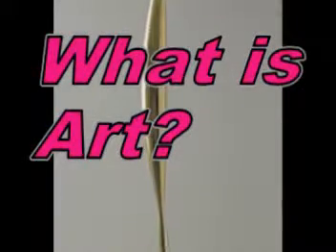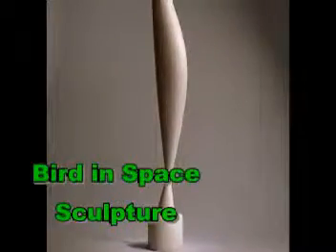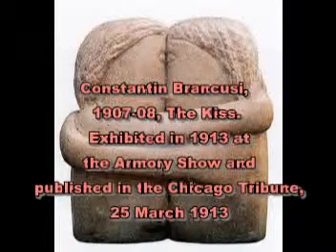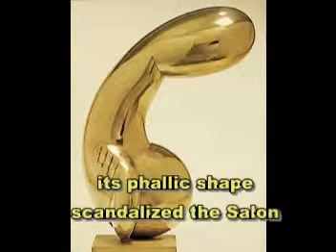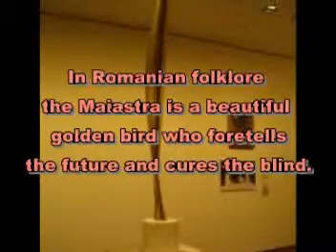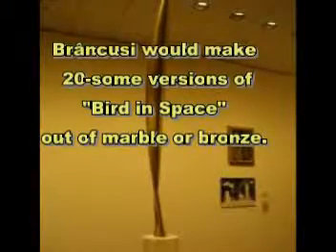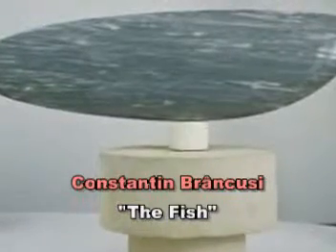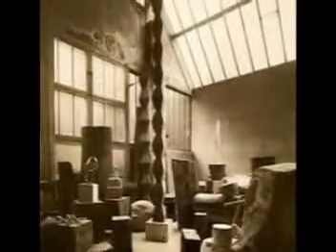BRANCUSI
What is Art?